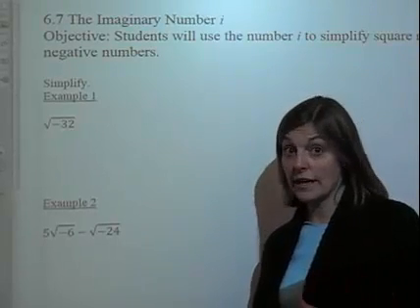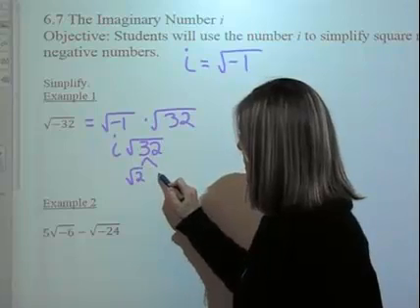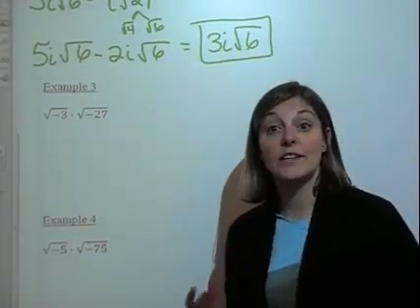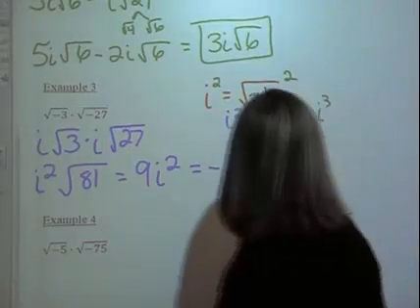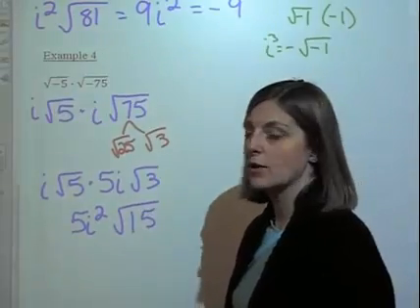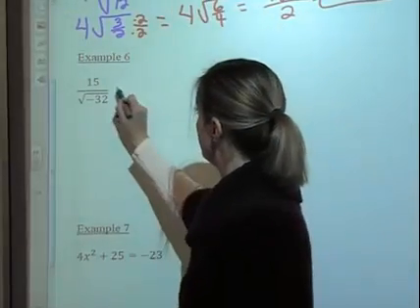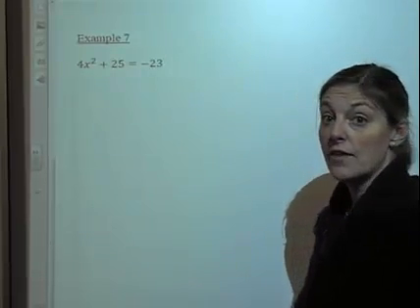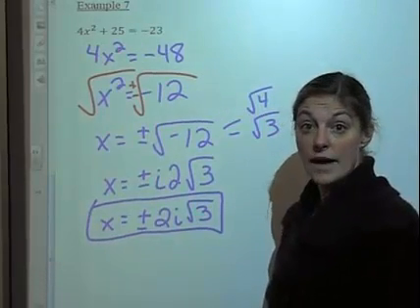Imaginary Number, i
A lesson on the imaginary number, i.